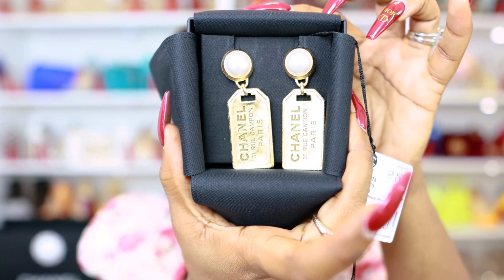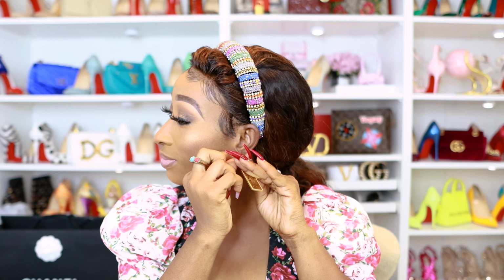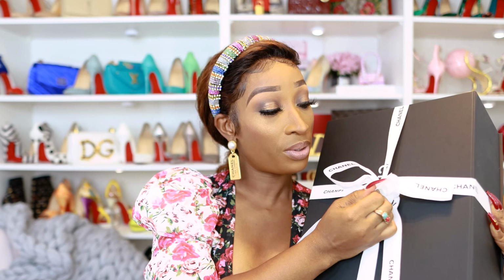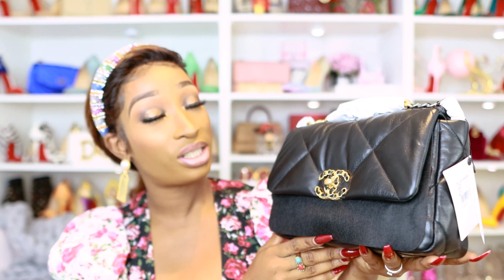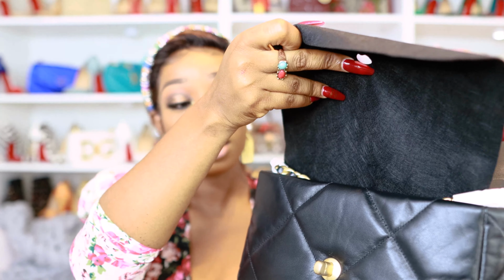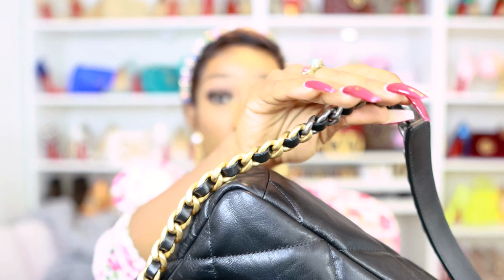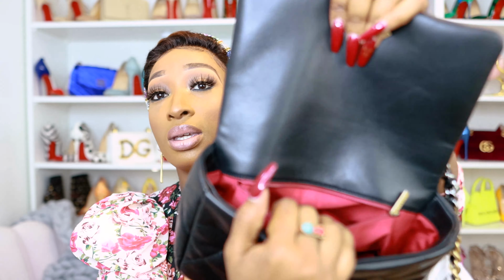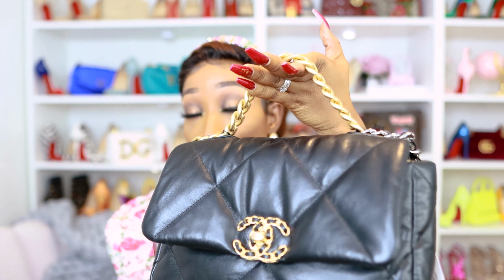New Chanel Unboxing Chanel 19 Small Bag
Happy Monday!!. I Hope you all are doing great. Today, I have a Chanel unboxing video and I am super excited to be sharing it with you all. I scored a huge one on this purchase and I am extremely satisfied with it all the way.
Let me know your thoughts and if you loved the Chanel 19 Bag. Overall I think the Chanel 19 Bag is Everything.